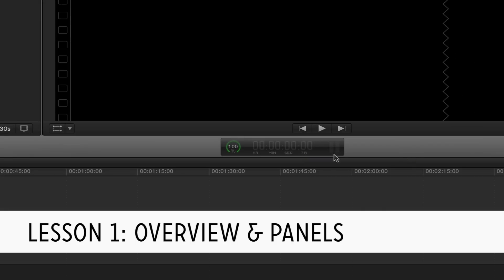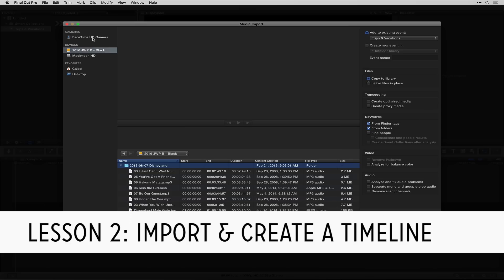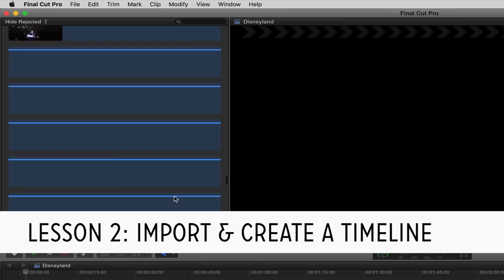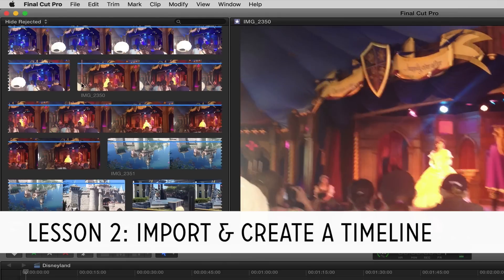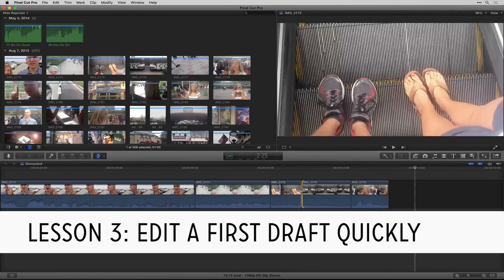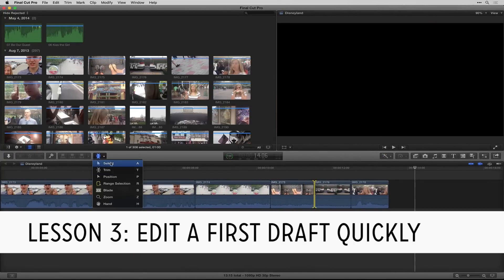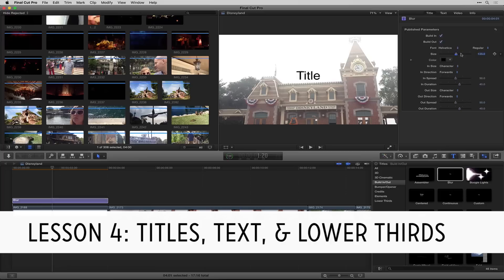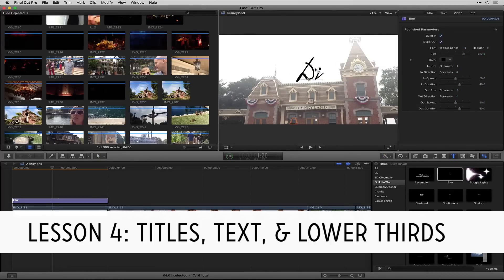Final Cut Pro X 101 - Our Free 5-Part Course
Final Cut Pro X is one of the best video editing software options currently available, but using it for the first time can be daunting. That's why we made Final Cut Pro X 101. Whether you're coming from iMovie or haven't edited videos before, this free course will help you get started with FCPX.

Without going over your head, we'll take you through editing a video from start to finish.

In the five videos you'll get an overview of the software, learn how to import footage, create a project & timeline, quickly edit a first draft, create titles and lower thirds, color correct and grade the footage, and properly export the video.

In the five days of video lessons you'll learn how to:

1. Use the Interface, Panels, and Tools
2. Import Footage and Create a Project Timeline
3. Quickly Edit a First Draft
4. Create Titles, Text Effects, and Lower Thirds
5. Color Correct and Export Your Videos

Click below to start the free course immediately.

🎥 CAMERAS

👓 LENSES

- 35mm L
- 50mm L
- 85mm L
- 100mm L “Macro”
- 24-105mm L
- 40mm "Pancake"

🎤 AUDIO

💡 LIGHTING

💻 SOFTWARE & APPS

💻 FREE COURSES